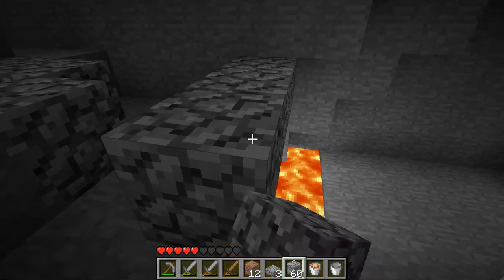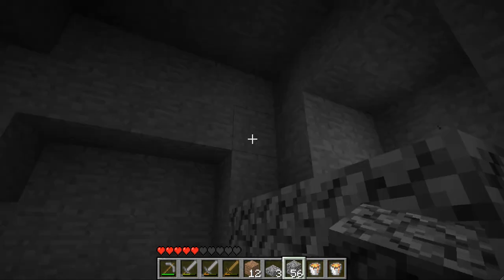LeaderGrev - Minecraft: 404 Challenge Part 6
042 - I rant a bit. Do some Atlas Shruggery. I might elaborate in the future, as i don't think I really got my point across. Whatever.